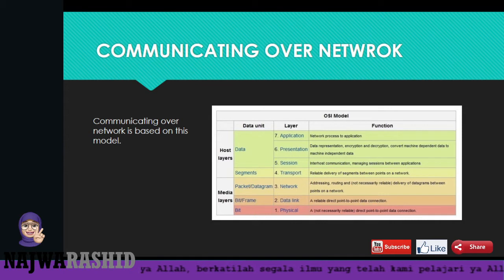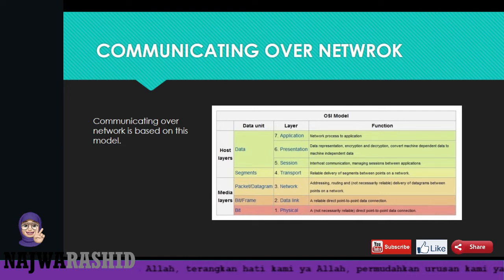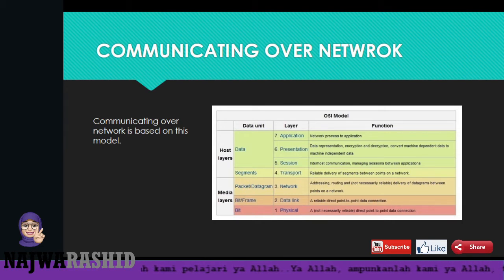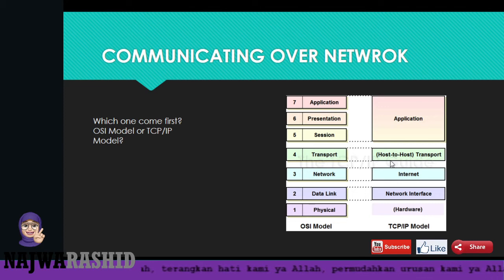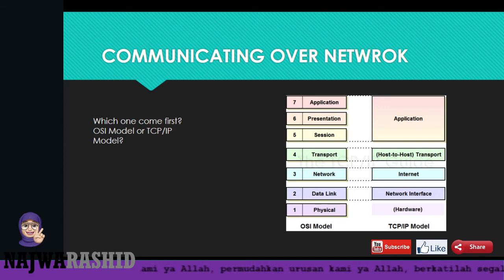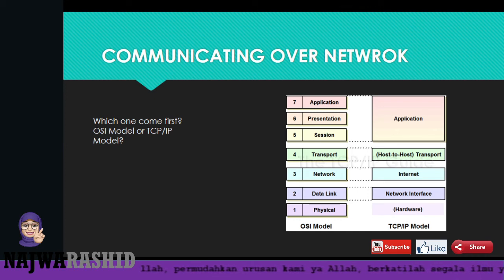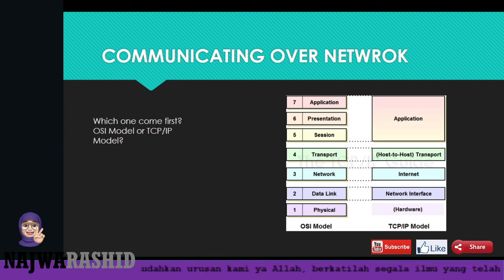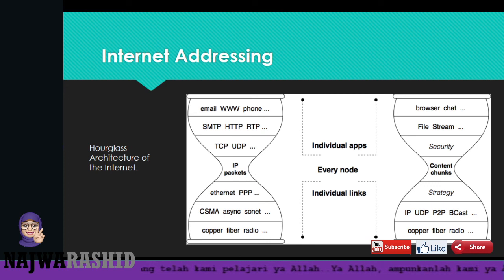OSI Model & Internet Model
Layers that allow you to communicate through internet